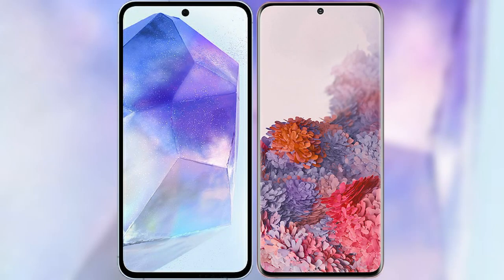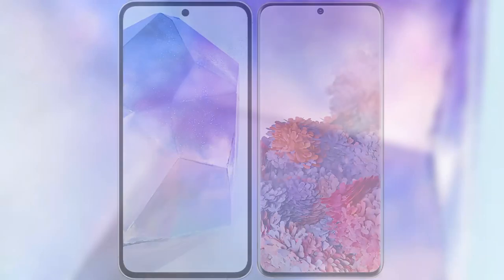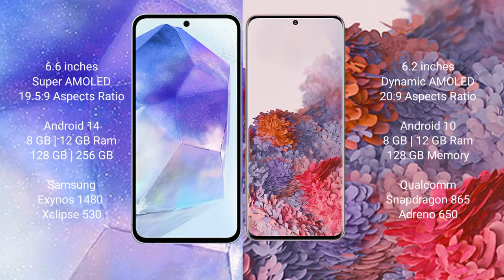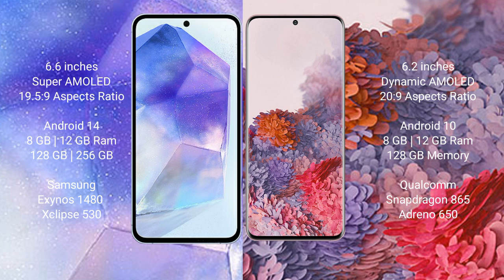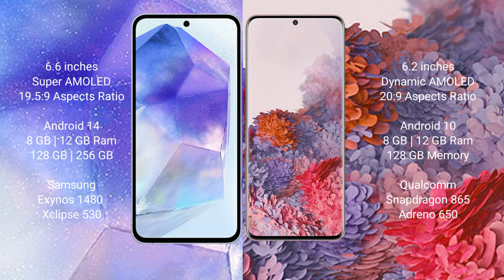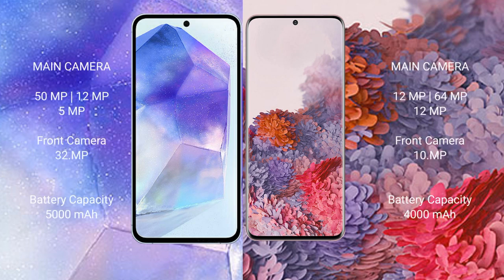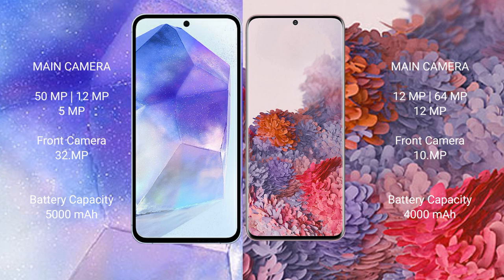Samsung Galaxy A55 vs Samsung Galaxy S20 Review